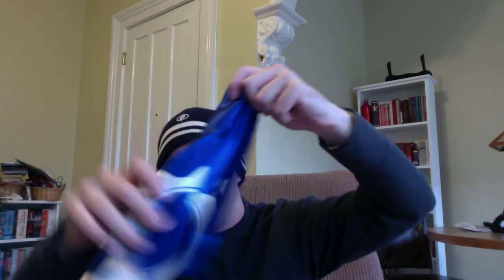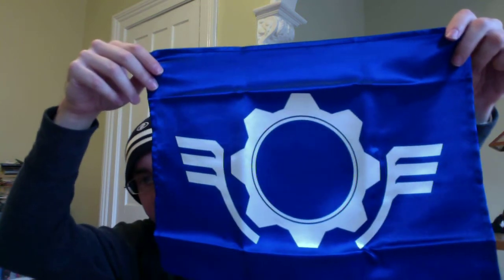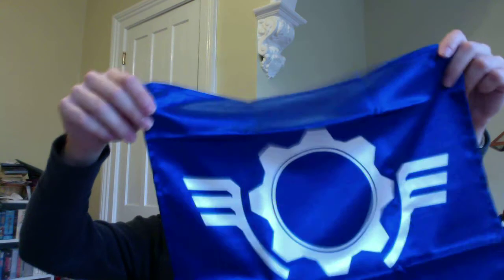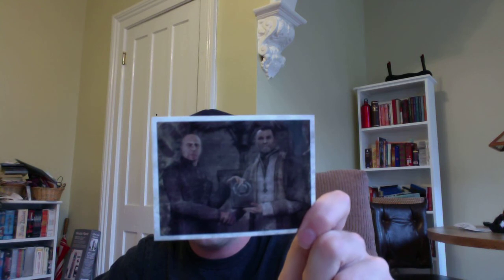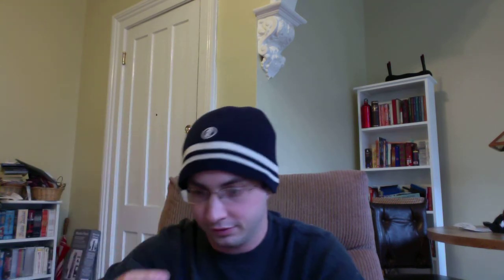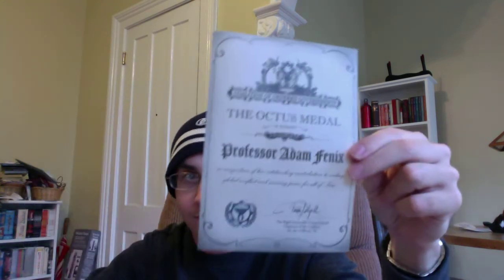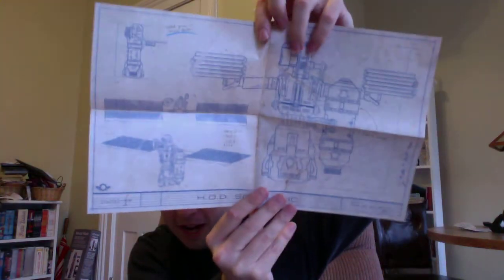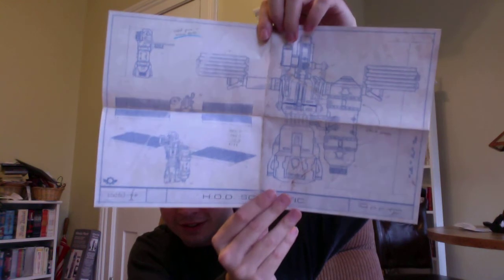Strip Search - Gears of War 3 Limited Edition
My longest Strip Search to date, I take the time (almost 15 minutes) to go over the Limited Edition of Gears of War 3 (the one without the statue)